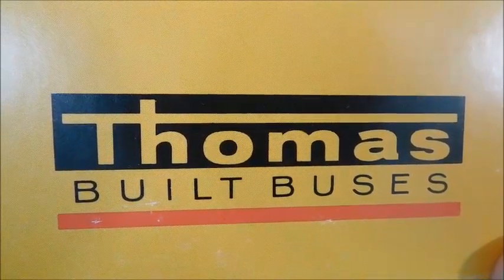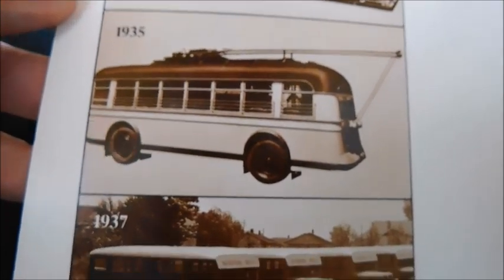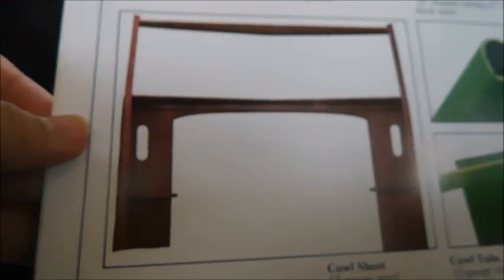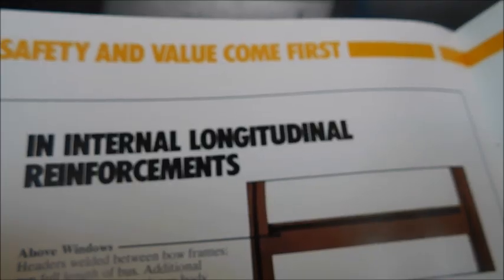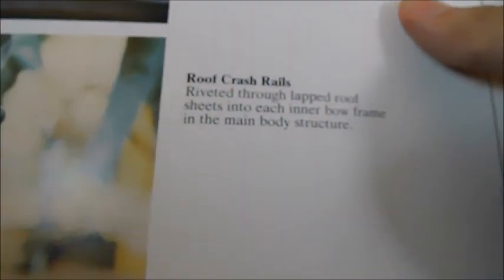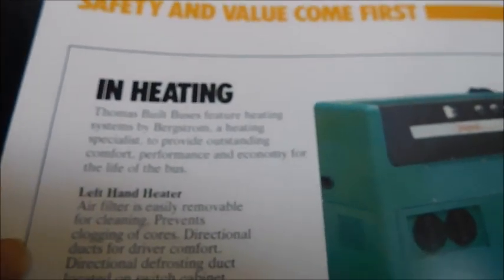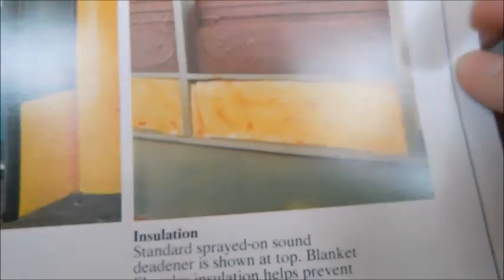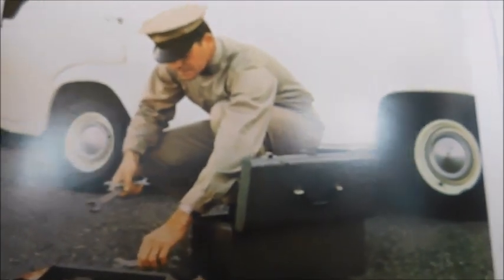1973 Thomas Built Buses School Bus Sales Brochure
I hope you enjoyed seeing this 1973 Thomas sales brochure!